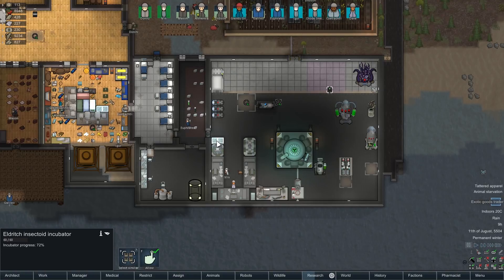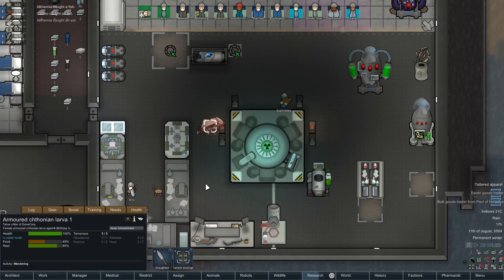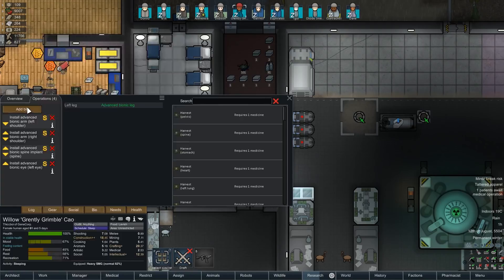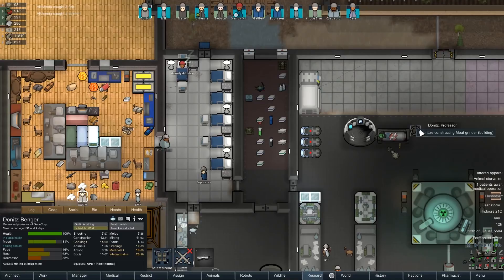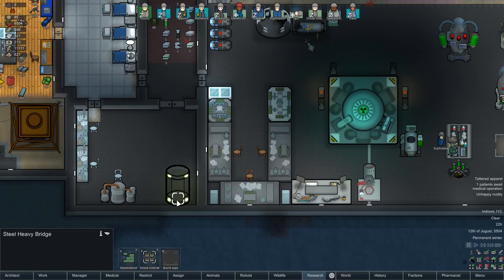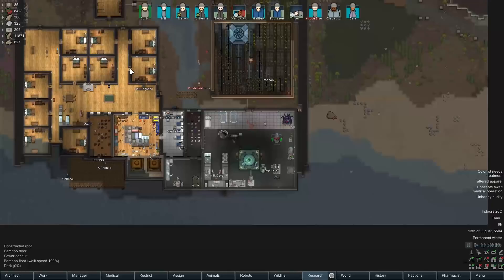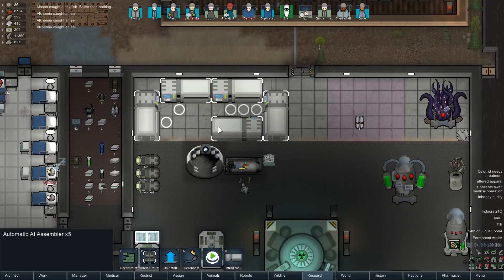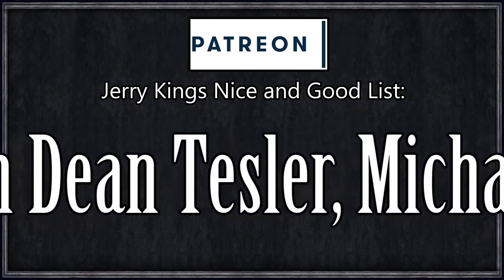Rimworld: GeneCorp #24 - Cthulu-Insect Hatches and Deathbot Army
After the total destruction of the previous colony at the hands of the Yellow King, Donitz smuggles the genetic template of Igor Throog to safety. Will he be able to resurrect Igor and save the colony or will they crash and burn before their saviour can be reborn?

Created by spoonshortage

Bulk Components
Created by Double Chad Genetics

Clone Bay
Created by Gouda quiche

Door Mat R1.0
Created by dracoix 🐉

Created by Ykara

Genetic Rim
Created by sarg.auxiliar

Giddy-up! Caravan

Giddy-up! Core

Glitter Tech
Created by Sam

Created by ItsComcastic

Created by Hanabishi

Industrialisation
Created by TrashedDT

Locks
Created by Avius

Misc. MapGenerator

Misc. Robots

Misc. Training

More Furniture [B19]
Created by Anonemous2

More Linkables
Created by [Ca$h.it] 4loris4

Created by Paradox

Realistic Rooms
Created by Crlsniper

Repair Workbench
Created by Acruid

Rimsenal
Created by rooki12k

Created by rooki12k

Rimsenal - Federation
Created by rooki12k

Rimsenal - Feral
Created by rooki12k

Rimsenal - Security pack
Created by rooki12k

Smart Speed
Created by sarg.auxiliar

T-45b Power Armor (1.0)
Created by Chicken Pluckster

Tilled Soil
Created by Sam

Various Space Ship Chunk (Continued)

Wall Vitals Monitor
Created by zzz

Created by Atlas

Created by Rainbeau Flambe

Alpha Animals
Created by sarg.auxiliar

Call of Cthulhu - Elder Things

Expanded Roofing
Created by CrunchyDuck

H.P. Lovecraft Storyteller - Remastered

Created by semTex.

Quarry 1.0
Created by The White Crayon

Rim of Madness - Bones
Created by KingSihv

=== Links ===